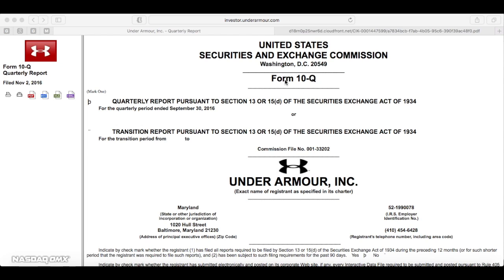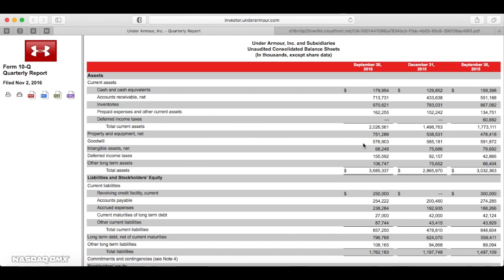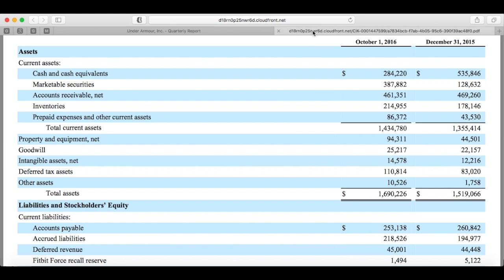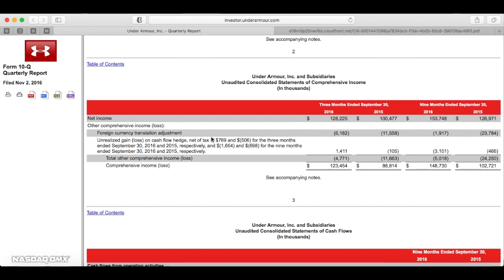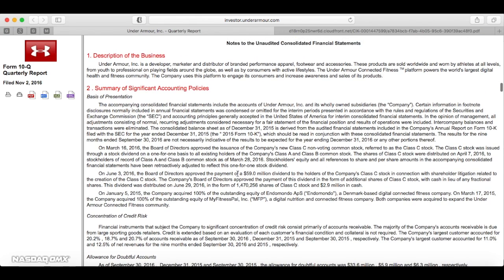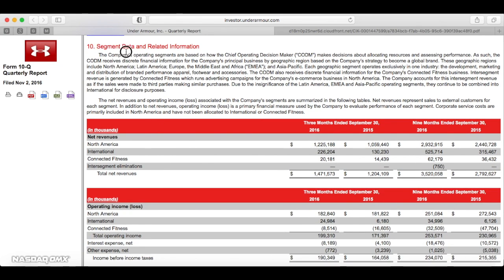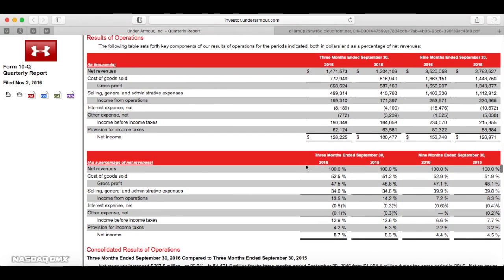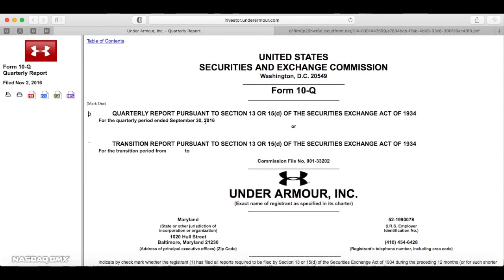How To Read A 10-Q Document (Under Armour)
How To Read A 10-Q Report using Under Armour (UA, UAA, UA.C) as an example. I walk you through reading a balance sheet, income statement, cashflow statement and more!